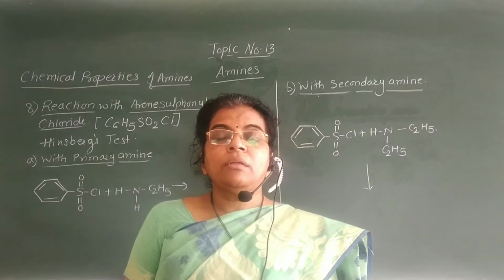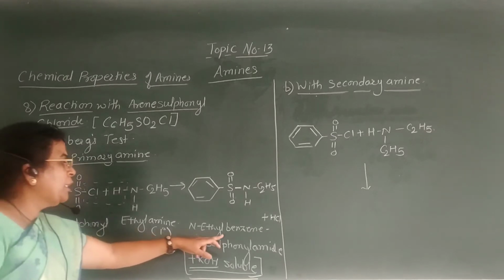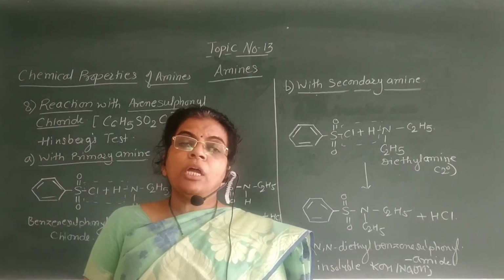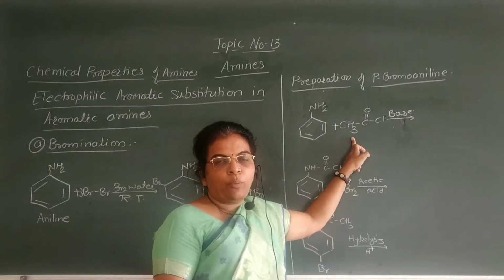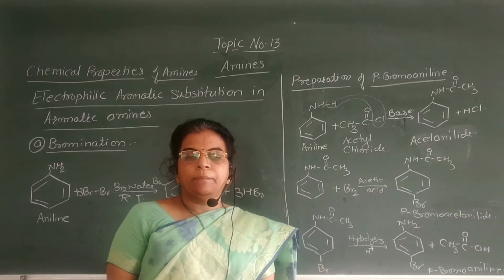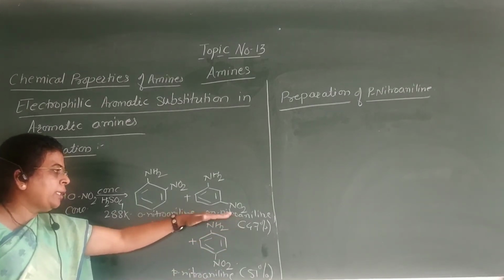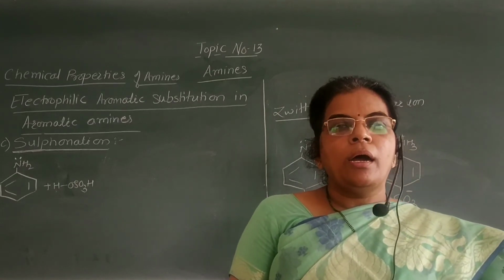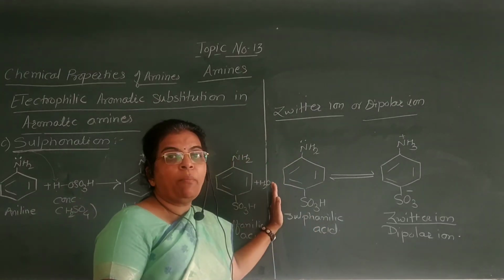XII Chemistry,Topic No 13, AMINES(Chemical properties)